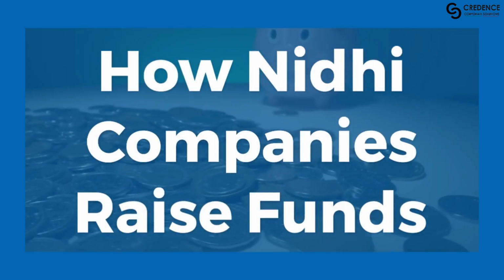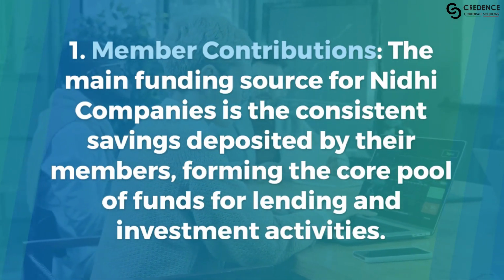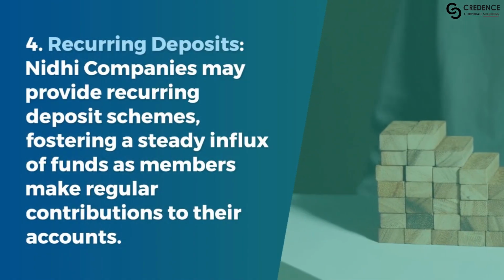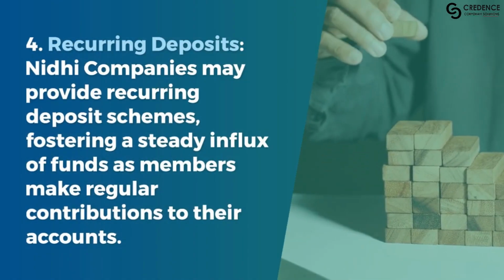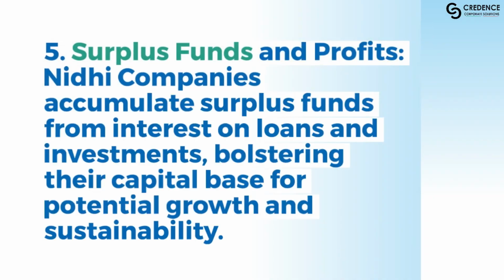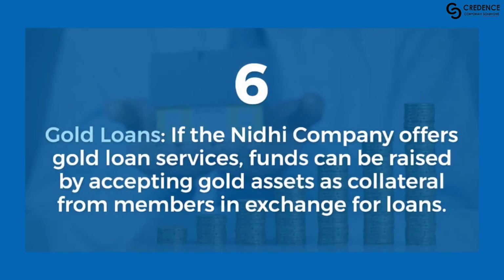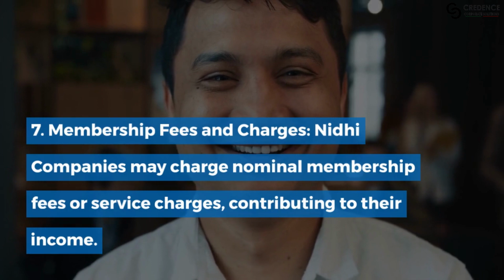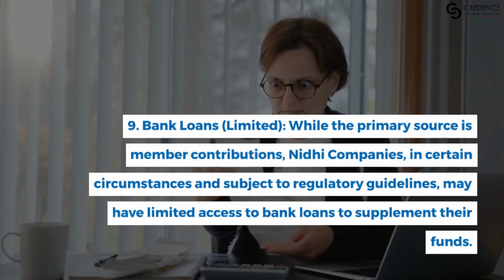Nidhi Companies: Community-driven finance, mutual benefits. 🔄💼| Credence Corporate Solutions